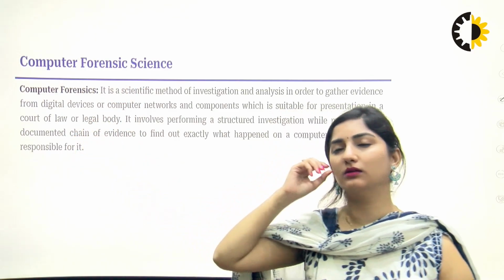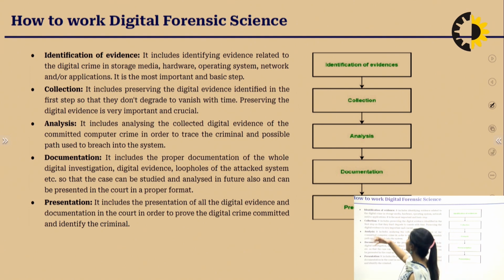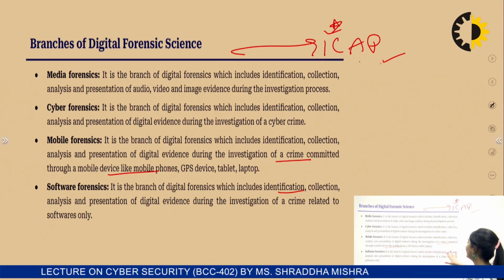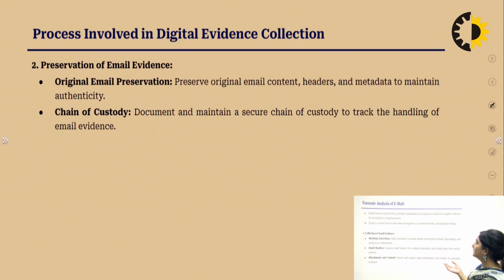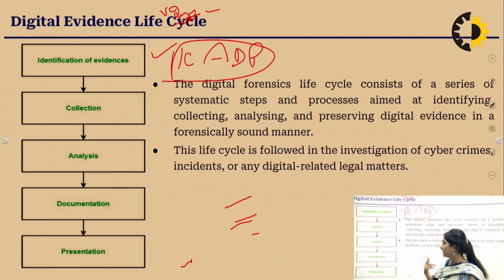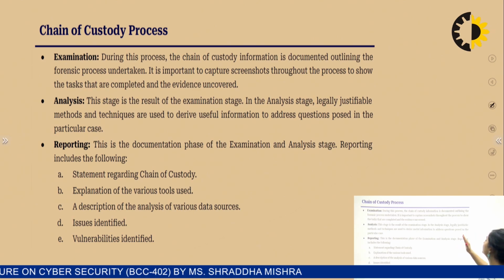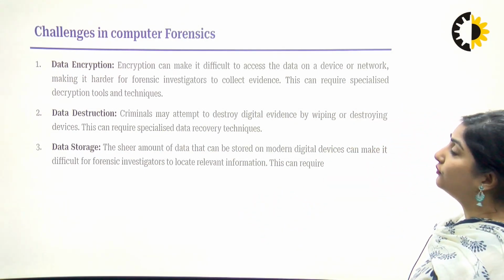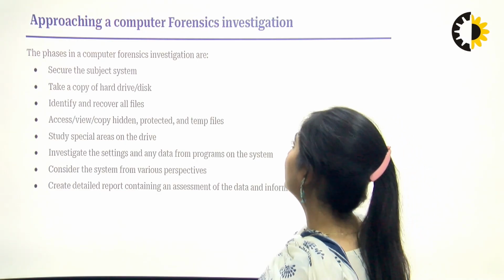UNDERSTANDING COMPUTER FORENSIC | CYBER SECURITY | LECTURE 04 BY MS. SHRADDHA MISHRA | AKGEC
Dear All,
Please find the links to all five units for CYBER SECURITY below:

This lecture provides an introduction to Computer Forensics, including digital evidence collection, forensic investigation process, evidence preservation, forensic tools, cyber crime investigation techniques, and legal aspects of digital forensics. This topic is essential for B.Tech students, cyber security professionals, GATE aspirants, and competitive exam preparation.

📚 Topics Covered
Introduction to Computer Forensics
Digital Evidence
Computer Forensic Process
Evidence Collection
Evidence Preservation
Chain of Custody
Forensic Investigation
Disk & Memory Forensics
Forensic Tools
Cyber Crime Investigation